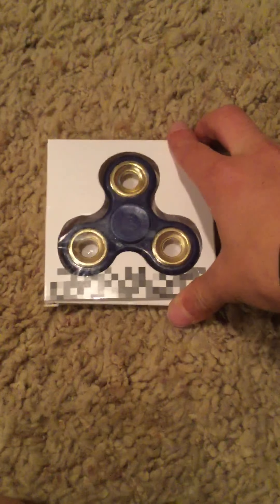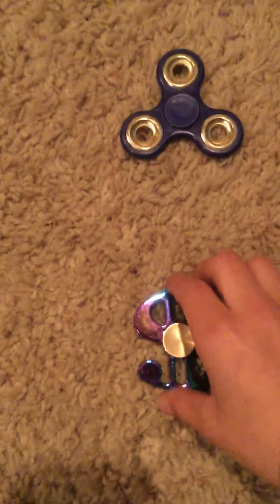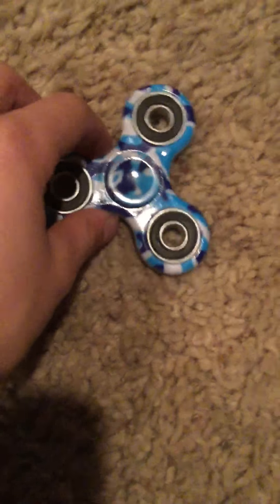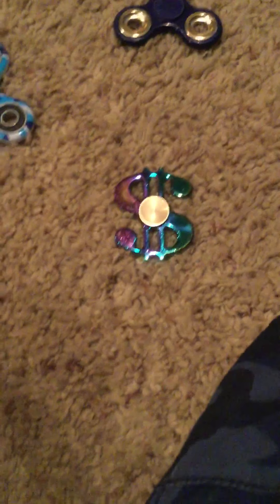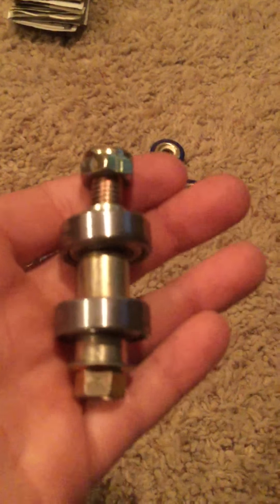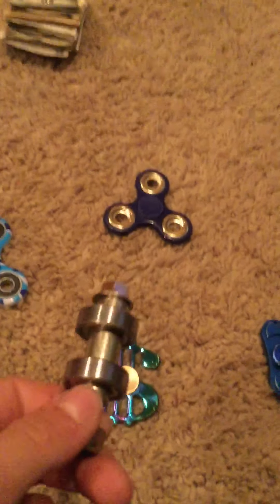I'm boxing of fidget spinner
Subscribe like and leave a comment down below I will mail you were the fidget spinner I will pick three people and I will mail you it and I will need your contact so when I pick you you have to contact me your contact thank you and have a nice day